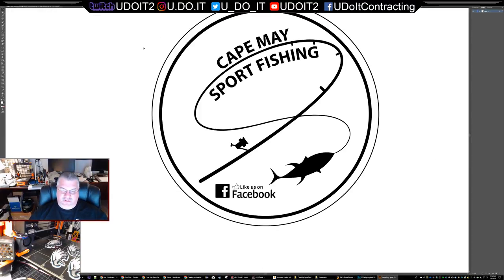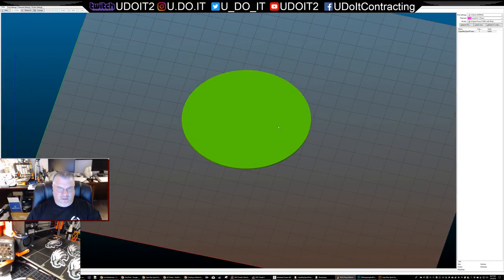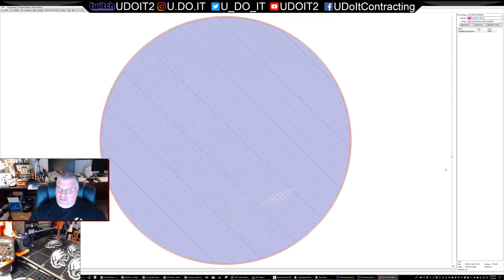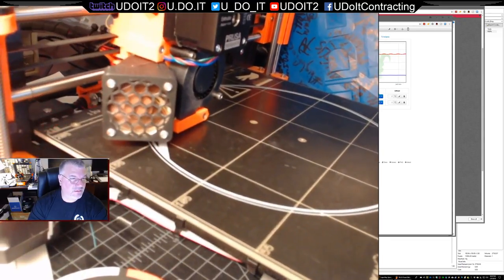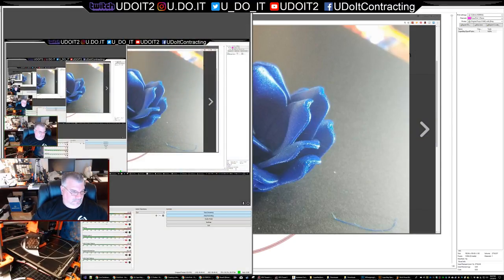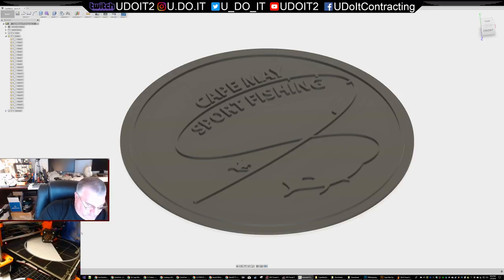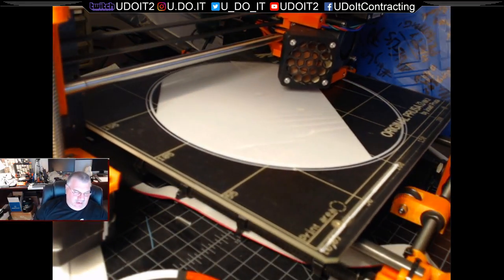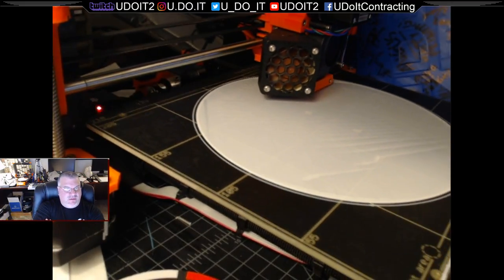Creating a 3DModel from an Adobe Illustrator Logo and importing SVG into Fusion360 and 3DPrinting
Creating a Model from an Adobe Illustrator Logo in Fusion360 in Under One Hour and 3DPrinting using MatterHackers MHBuild Series PLA

This is a logo created by Cape May Sport Fishing in Cape May, New Jersey. The logo was created in adobe illustrator. To create a model from an adobe illustrator logo in Fusion 360 you can do the following:

1) Open the logo in Adobe Illustrator and inspect it for quality and solid / connected vectors.
2) Save the logo as an .SVG file
3) Open Fusion360 and create a sketch and select a plane to insert the logo on.
4) Choose Insert from the ribbon and insert an .SVG file and press ok once you select the location withiun your plane.
5) You can select the individual vectors and extrude them as I have in my video
6) Once you are satisfied with the logo you can export to STL through the 3d print menu.
7) Import this file into your slicer. I am using the prusa Slic3r.
8) I set the scaling appropriately and slice but then I had to inspect the layers to ensure that all features were printed as expected.  I had problems with the fishing line because the line was too small for 0.4mm nozzle and it wasn't completing the path. So I had to scale up the print as large as I could until the line was printed. I had to go the full size of my print bed which was 210mm.
9) I then exported the GCODE until I was satisfied with the look of the layers.
10) I load this file into Prusa's multicolor print and I set the layer to the next layer that changes color. Since it is only one color change I only added one layer. But in this example I set it to the incorrect layer and I needed to set it to layer at 1mm and not 0.8mm.
11) Press the download file and download the file from the website and rename this file in your download folders to include a word like "colorizer" so you know that this contains the M600 command.
12) Load this file into octoprint and start printing
13) when it gets to the color change it will move the extruder out of the way and start beeping until you make a color change.

Amazon Credit Card

Filament in my inventory:
MatterHackers MHBuild Series
Inland Filament
Hatchbox Black
Repkord Purple Haze Filament
Sainsmart PLA
eSun Orange PLA
Smartbuy Green PLA
eSun PETG Green
eSun PETG Black
Hatchbox PLA Red

Amazon Credit Card